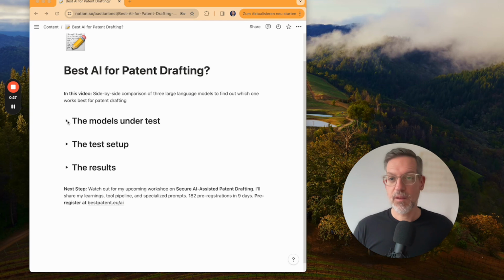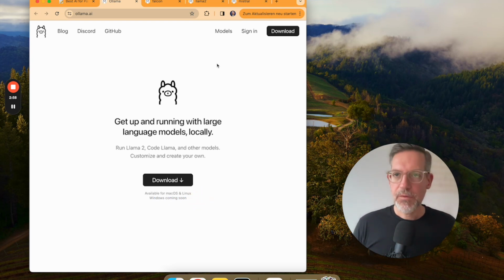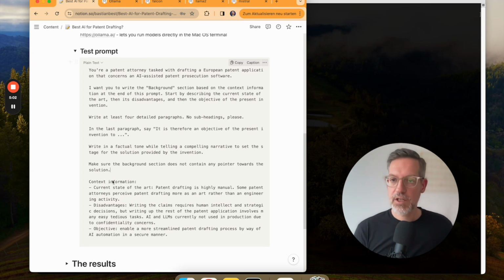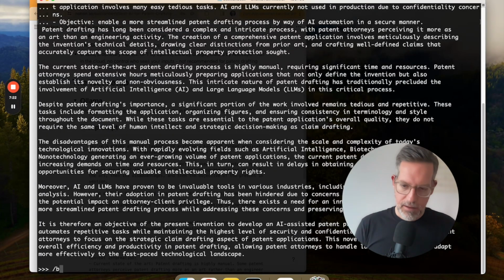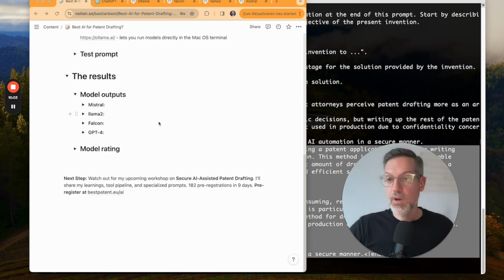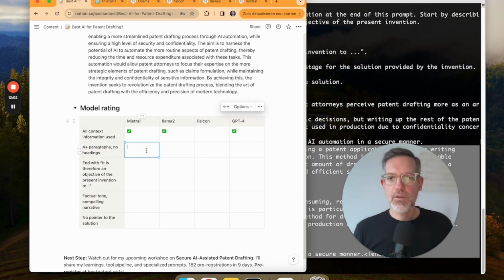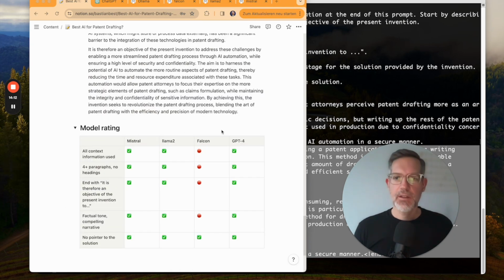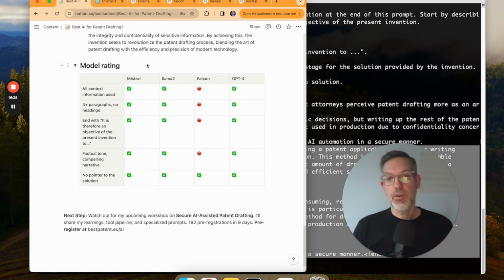Best AI for Patent Drafting? Top 3 Ranked - #1 Is a Game Changer!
Here's a side-by-side comparison of three large language models to find out which one works best for patent drafting.

0:00 Intro
0:13 The models under test
01:52 The test setup with Ollama
3:15 The test prompt
05:27 Testing Mistral, Llama2, Falcon and GPT-4
08:36 Rating the models
12:09 And the winner is ...